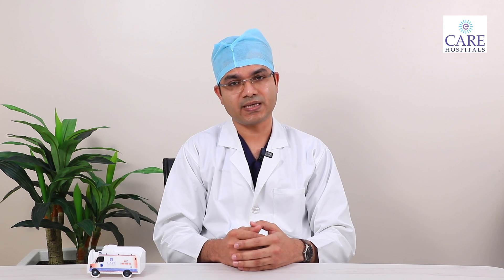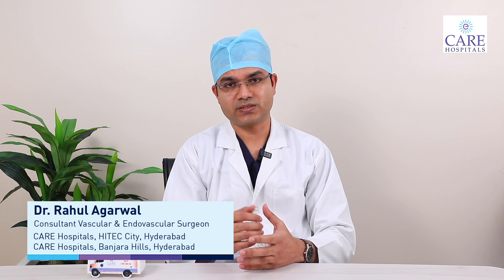Arteriovenous Fistula for Dialysis | Dr. Rahul Agarwal | CARE Hospitals, Banjara Hills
In this video Dr. Rahul Agarwal, Consultant Vascular Endovascular Surgeon at Care Hospitals, HITEC City explains about arteriovenous fistula for dialysis. He explains that there are 2 types of dialysis: hemodialysis and peritoneal dialysis. In hemodialysis, blood is taken from the body, filtered through a machine, and returned back. For this process, the patient needs an access point. There are 3 options: arteriovenous fistula (created in the hand or leg), perm cath (a synthetic catheter in the central veins), or HD sheath (in emergencies). Peritoneal dialysis involves a catheter placed in the stomach. An arteriovenous fistula is a surgically created connection between an artery and a vein. This allows high blood flow, enlarging the vein for easy puncturing during dialysis. He informs that arteriovenous fistula is the preferred option for long-term hemodialysis and it is of 3 types: radio cephalic or forearm fistula (near the wrist), brachiocephalic or cubital fistula (in the elbow), and a rare option in the lower limbs called superficial femoral vein transposition.

CARE Hospitals Group is a multi-specialty healthcare provider with 16 healthcare facilities serving 8 cities across 6 states in India. Today CARE Hospitals Group is the regional leader in South and Central India and is among the top 5 Pan-Indian hospital chains. It delivers comprehensive care in over 30 clinical specialties such as Cardiac Sciences, Oncology, Neurosciences, Renal Sciences, Gastroenterology & Hepatology, Orthopaedics & Joint Replacement, ENT, Vascular Surgery, Emergency & Trauma, and Integrated Organ Transplants to name a few. With its state-of-the-art infrastructure, an internationally-certified team of eminent doctors, and a caring environment, CARE Hospitals Group is the preferred healthcare destination for people living in India and abroad.